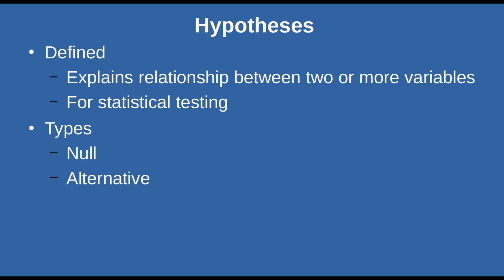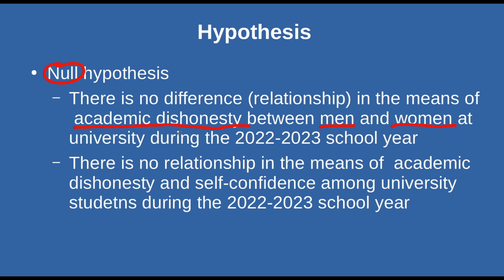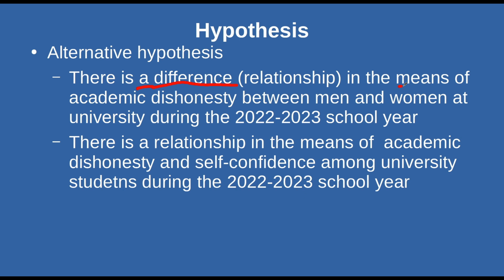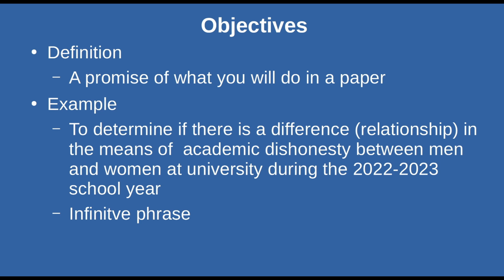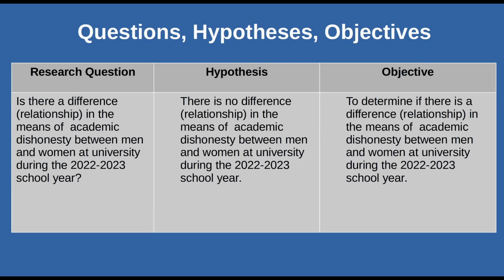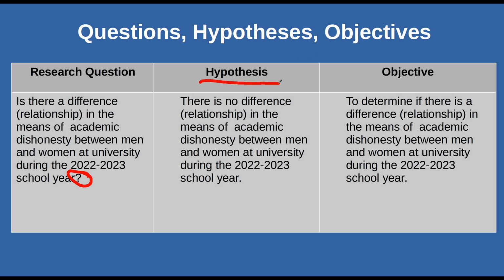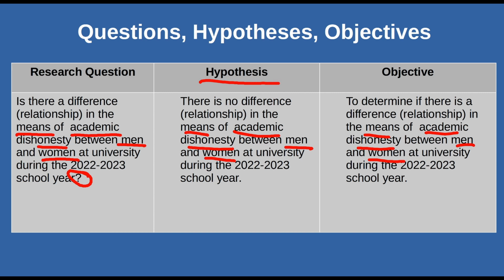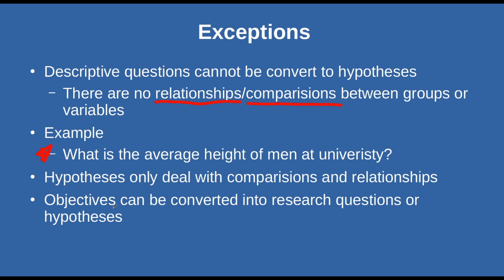Research Hypotheses and Objectives